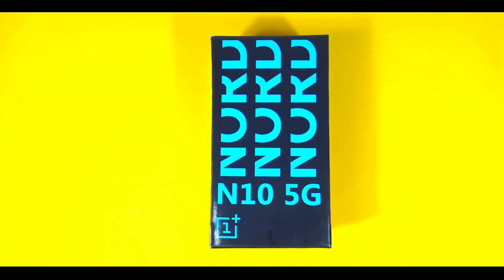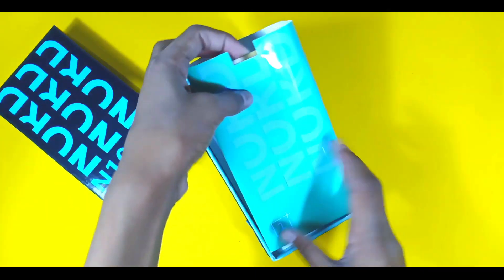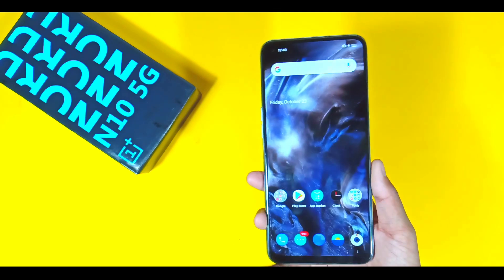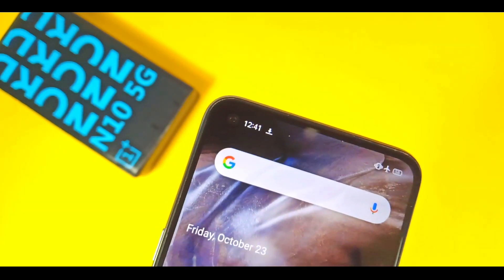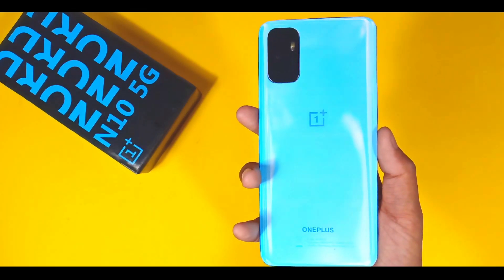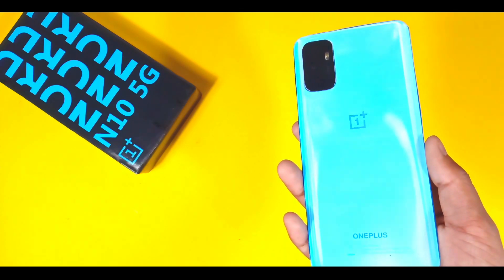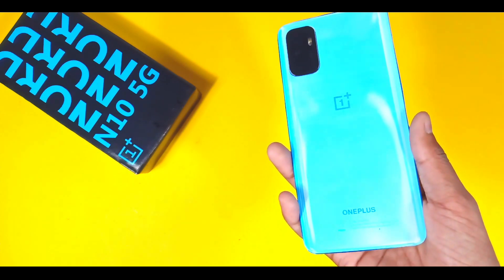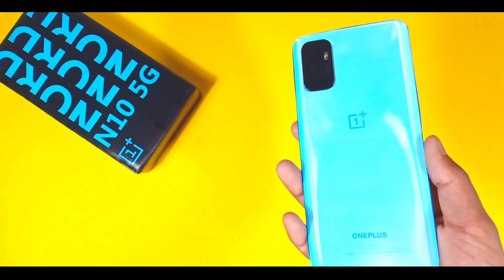Oneplus Nord N10 Unboxing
Hey Guys,How are you Comment Down 😄

Today I will Do Unboxing Of OnePlus Nord N10 And Tell You  the specs which will Based on Latest Leaks

If you Have any suggestions For us please do Comment

Important:-
The Phone which is showing Is video is A DUMMY PHONE,make by me and my other team members